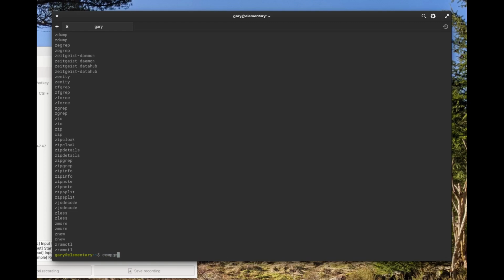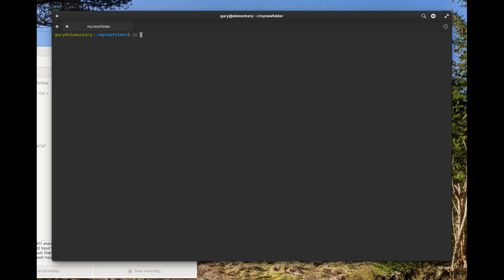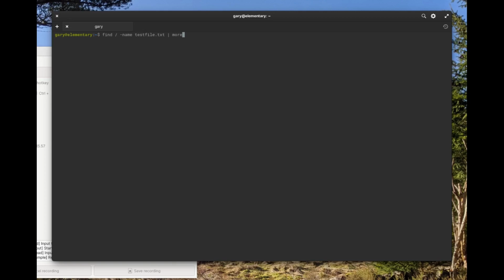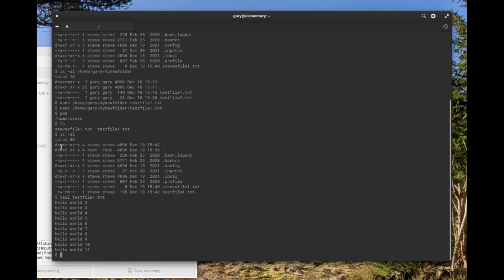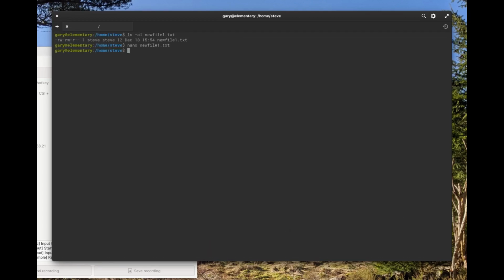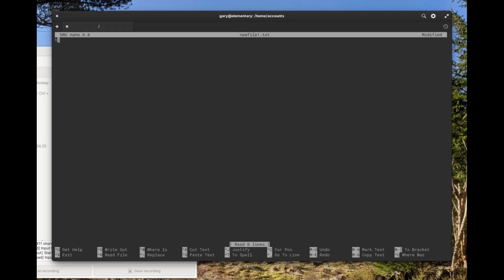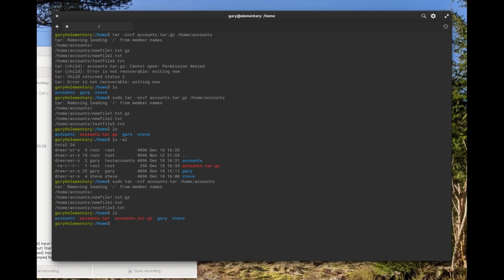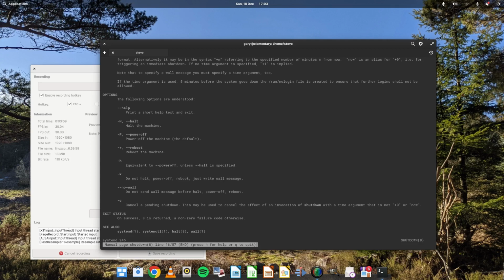An hour of Linux Terminal Commands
In this video I have covered over 30 Linux terminal commands including but not limited to compgen, man, cd, ls, mkdir, rm, rmdir, chown, chgrp, useradd, touch, cat, tail, ps, grep, more, top, kill, xkill.

The video is good for people who want to learn about navigating the file system and managing users, groups and permissions.